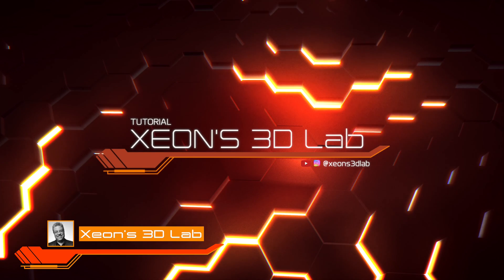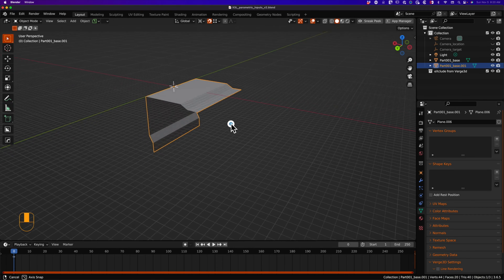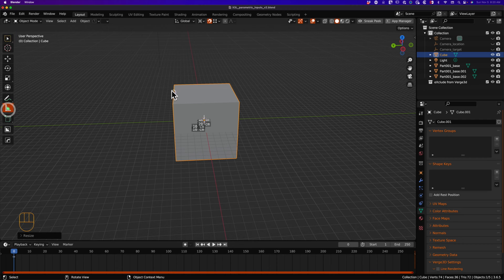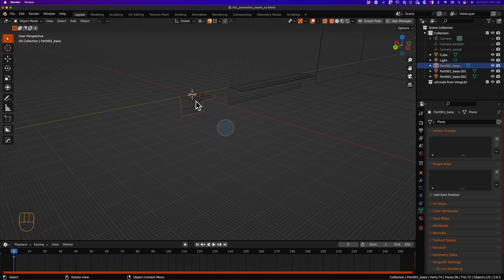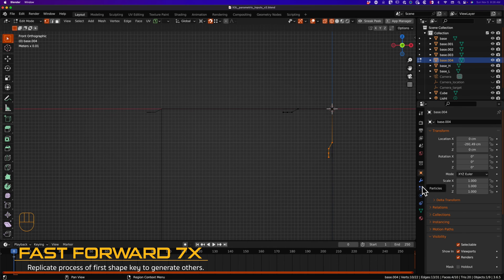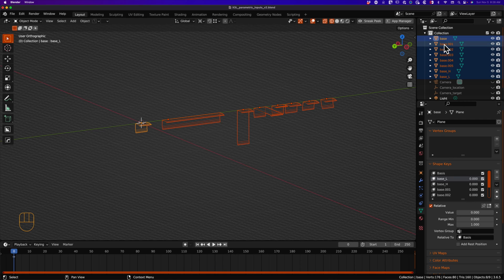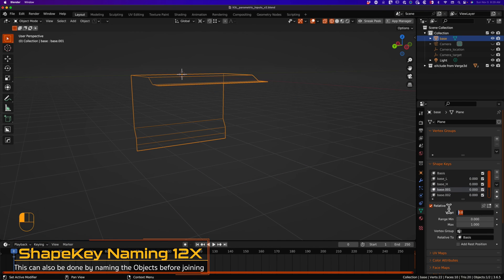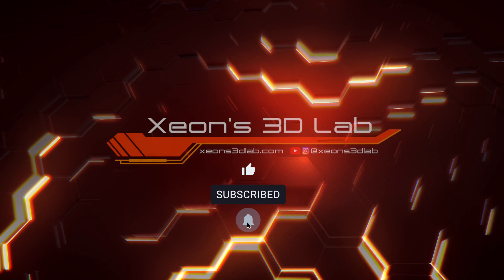Verge3d Tutorial - Interactive Parametric Demo - Part 1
In this Verge3D Tutorial learn how to create a Parametric Interactive Model that will work in a configurator or other project.  This five-part video series will cover modeling and shape key creation in Blender, creation of the HTML/CSS input fields,  creation of slider controls, and a slider menu system in Verge3d.

This tutorial was created at the request of a Verge3D user Omrto from the Verge3d forums.   Videos 2 through 5 are recorded live as I work through the process and work through the bugs and issues in real-time.   Follow along and watch me go through the process of creating problems, fixing bugs and getting this to work.

Chapters:
0:00 - 0:28 Intro
0:28 - 2:42 Modeling scaled shape key targets in Blender
2:42 - 3:54 Setting up shape keys in Blender.
3:54 - 4:12 Slider menu texture setup
4:12 - 4:27 Up Next in Part 2